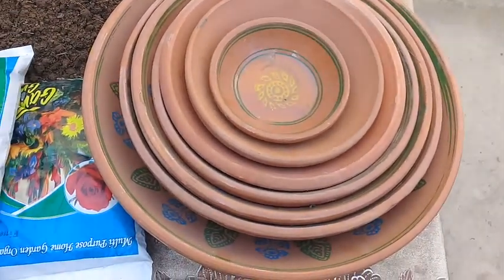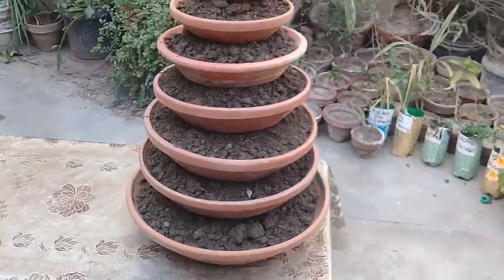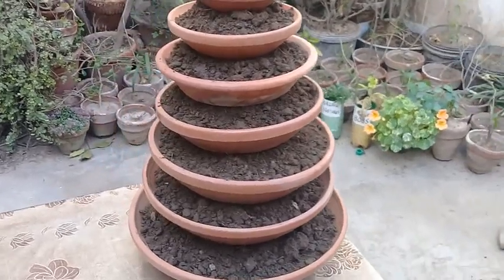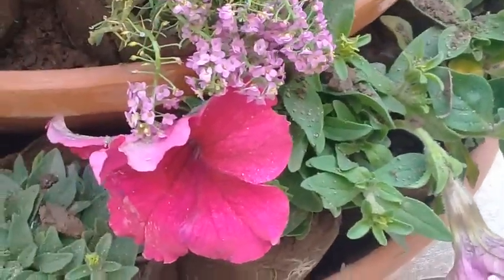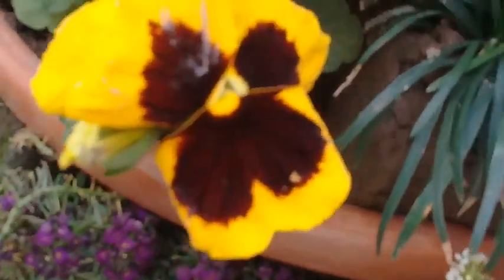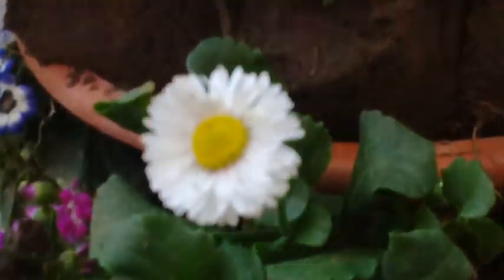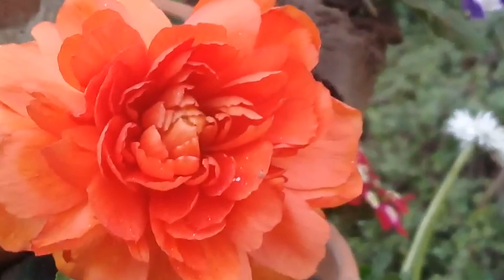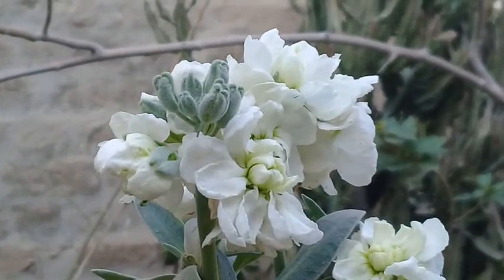Garden Decorations : Part 1 : Lovely Circular Arrangement of Spring Flowers using Multiple Layers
This lovely video is related to garden decoration in which seven layers of terracotta trays called Kanali in the local language are placed on top of each other going from largest to smallest from bottom to top. Multitude of majestic spring flowers are arranged in them in an exiquist manner. Where ever you place this or either erect this arrangement would definitely make your garden worth seeing.